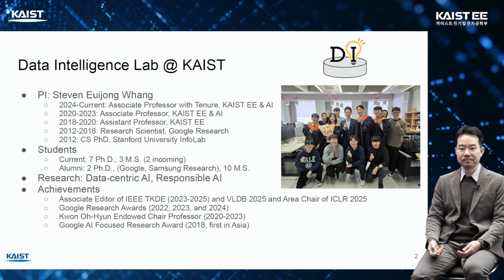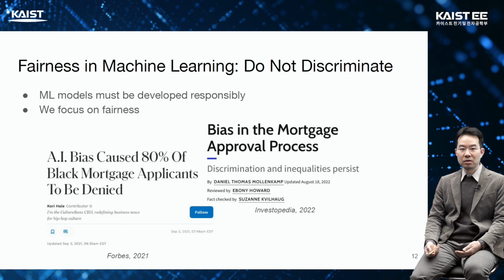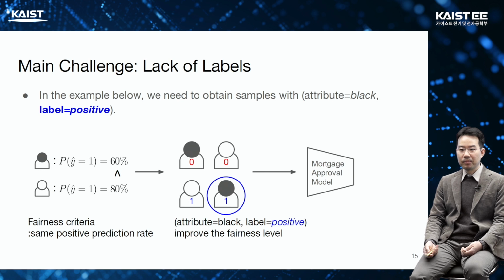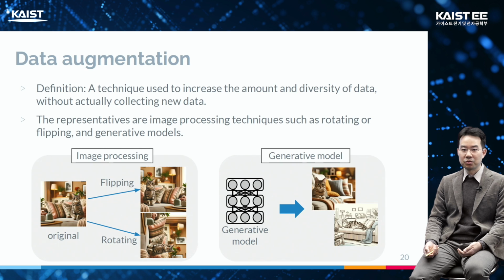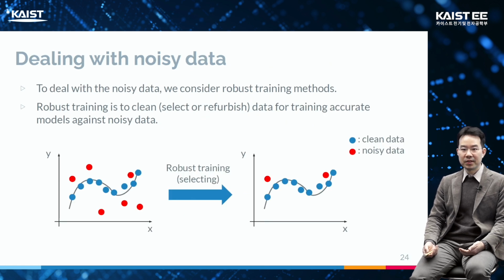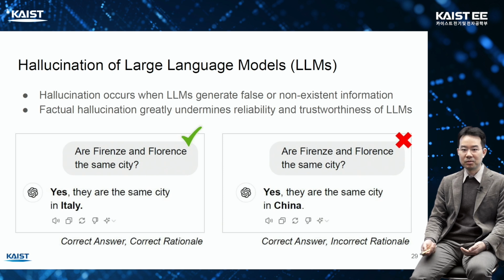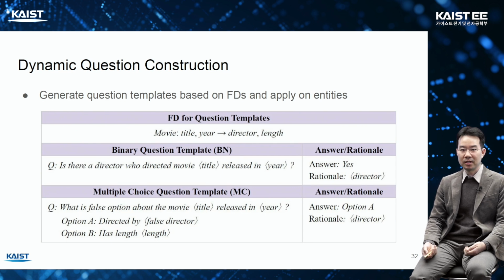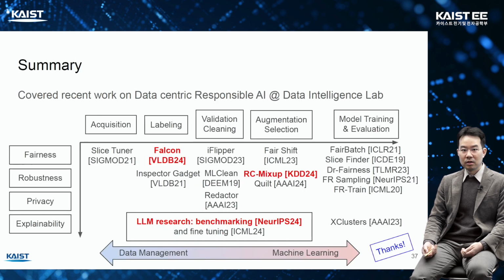[EE-X] AI in EE, Professor Euijong Whang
Seminar Series of AI in Electrical Engineering